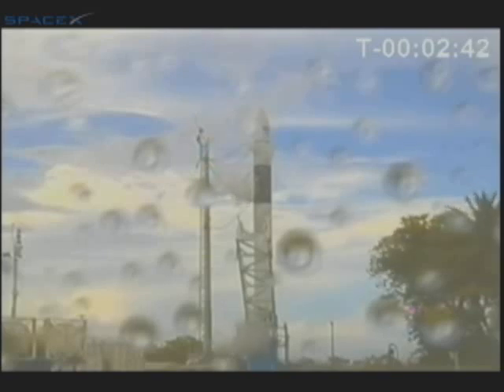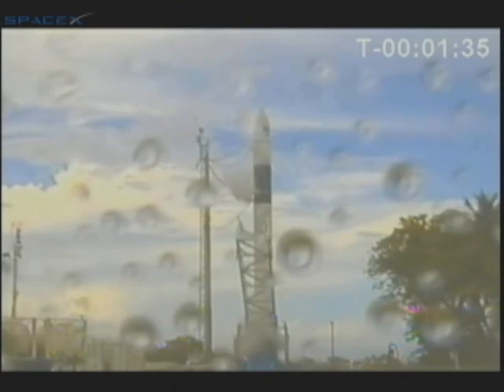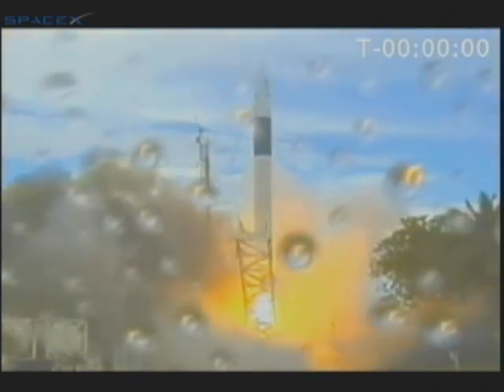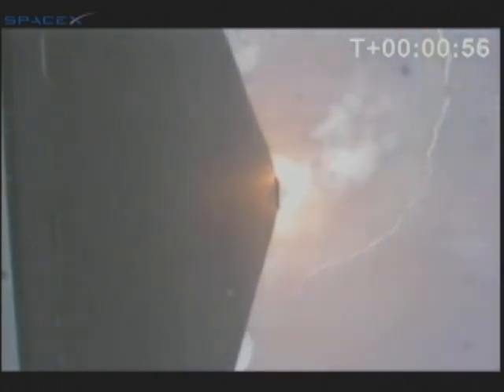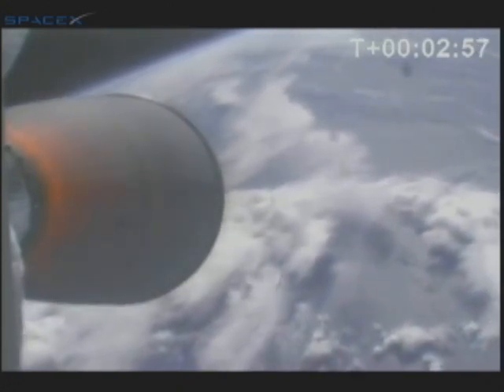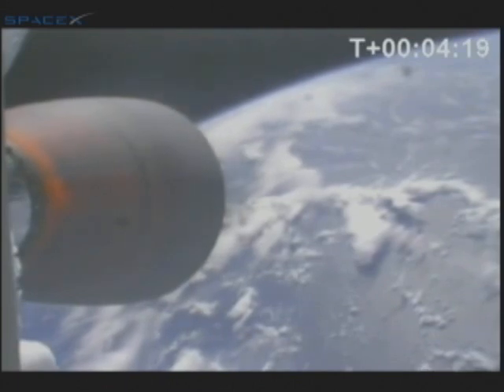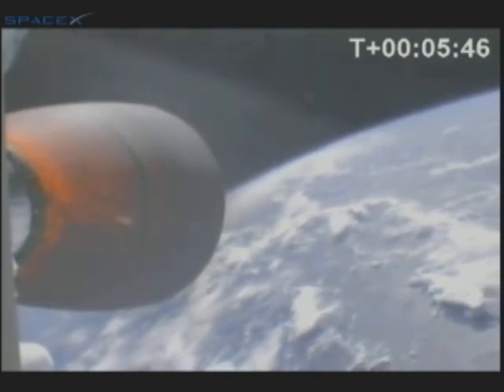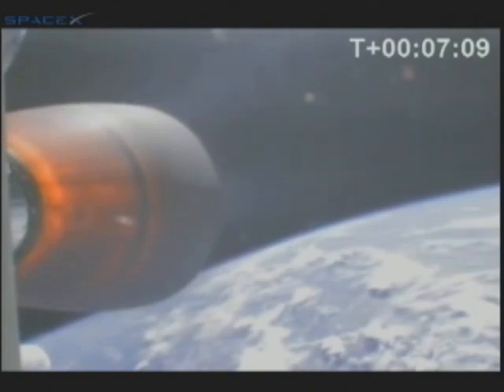SpaceX Falcon 1: Razaksat Launch on July 13, 2009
The SpaceX Razaksat Launch on the 13th of July 2009 for your viewing pleasure.